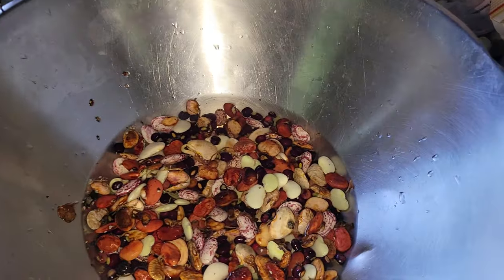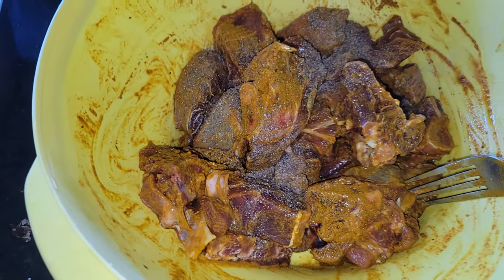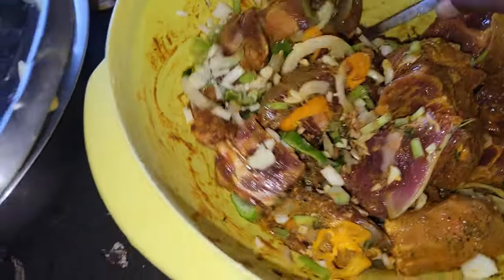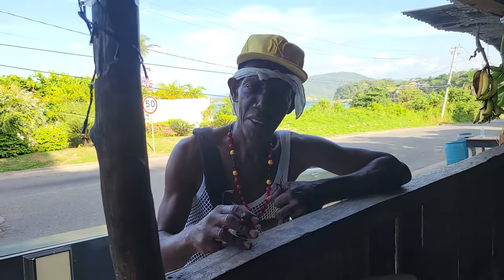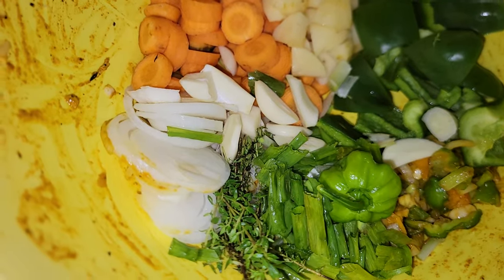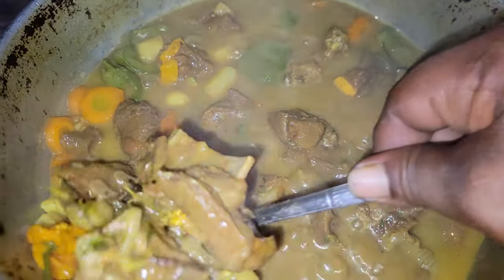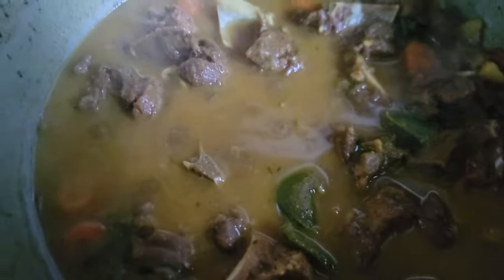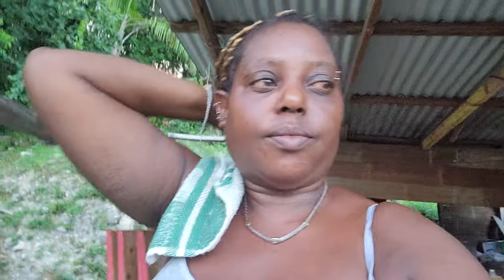late post cooking curry goat fry fish with gungo rice Jamaican food 😋🌶💯🇯🇲 Bawdacat check in